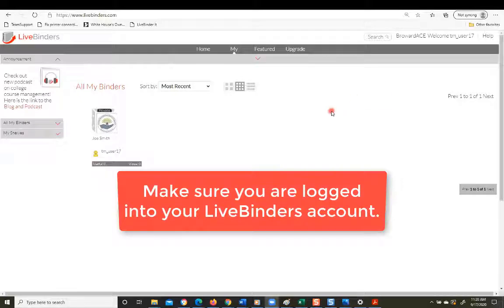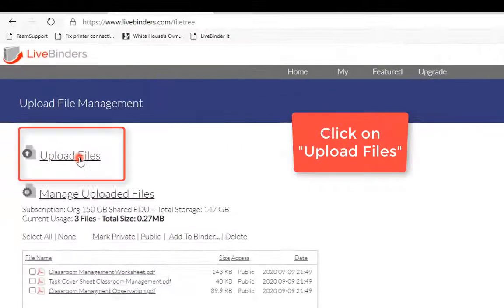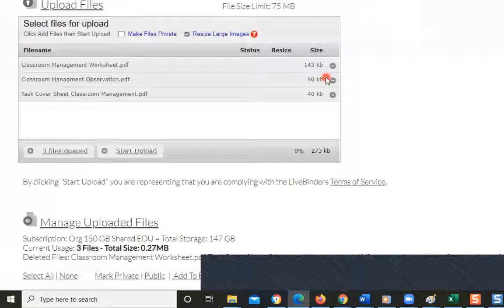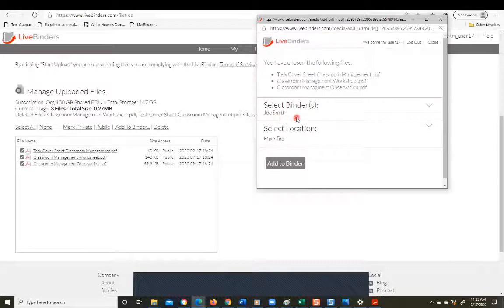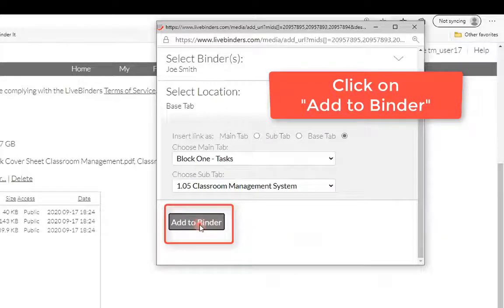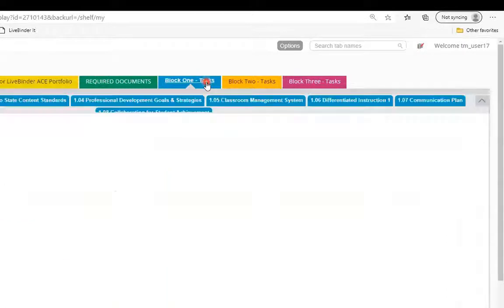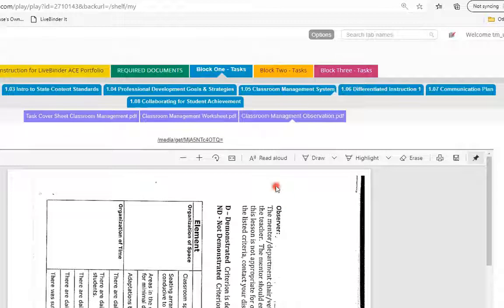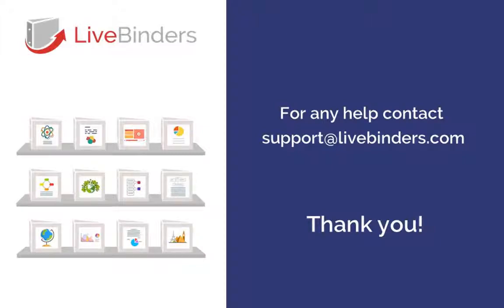Broward ACE Digital Binder Training: Upload Files to your Binders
In this tutorial video, we demonstrate how to upload a selected group of files into your LiveBinders account and then add them to your binder in 1 click.  You will be able to add these to specific tab and sub tab locations without having to open your binder. Useful for anyone who is preparing their assessment binders for Broward ACE program.